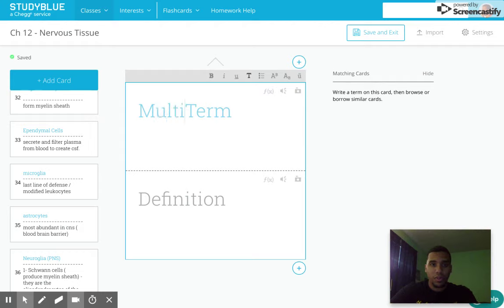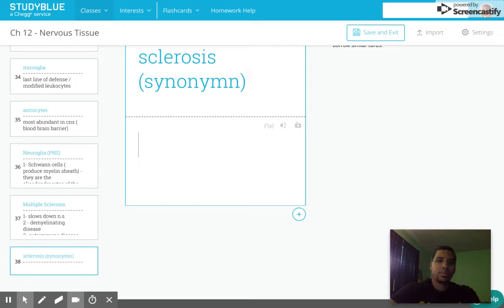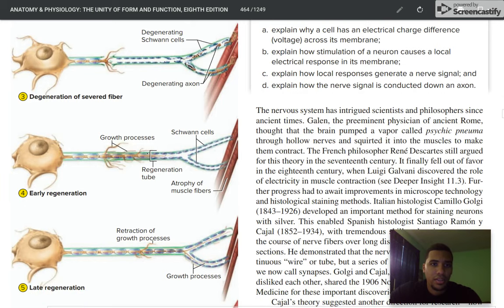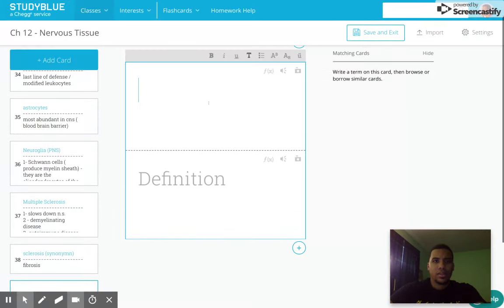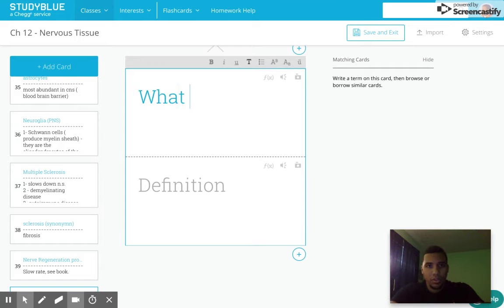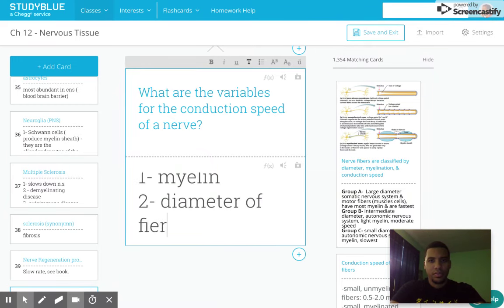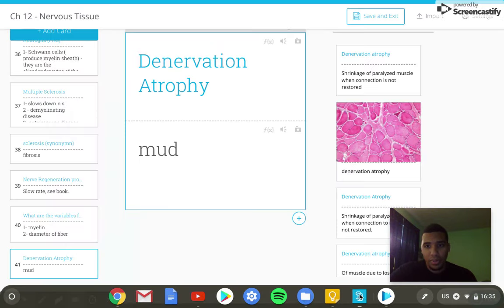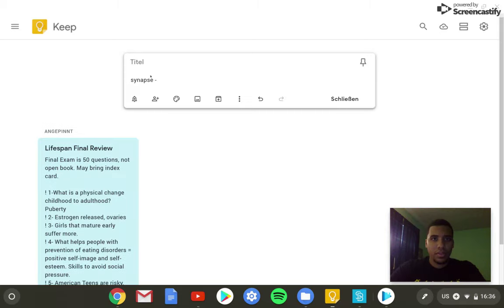Let's Study A&P 2 - Ep 23 - Nervous Tissue (6)